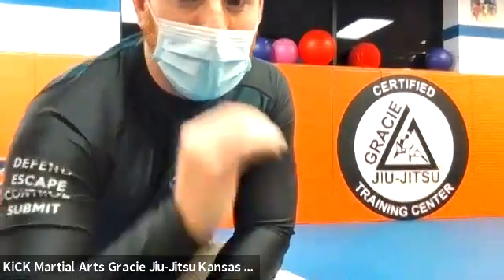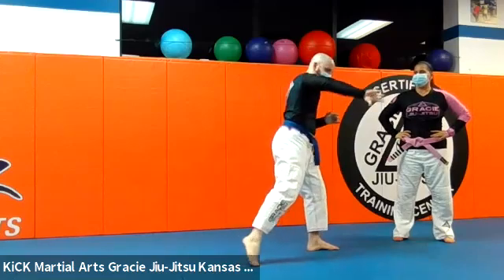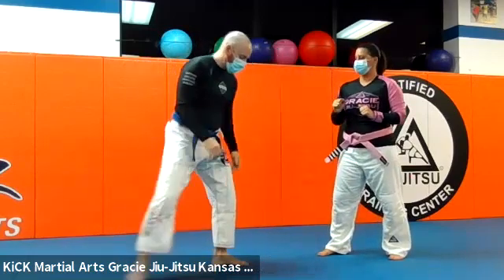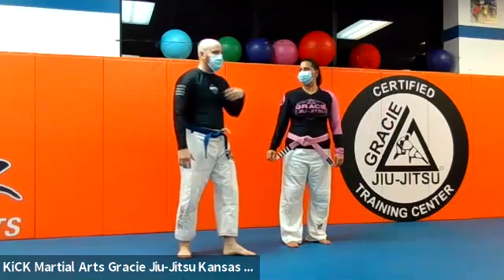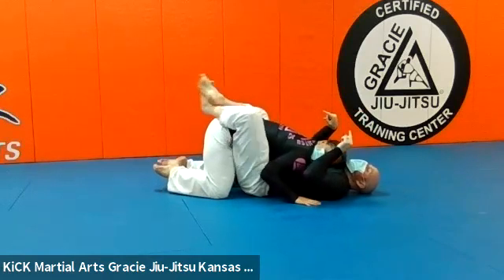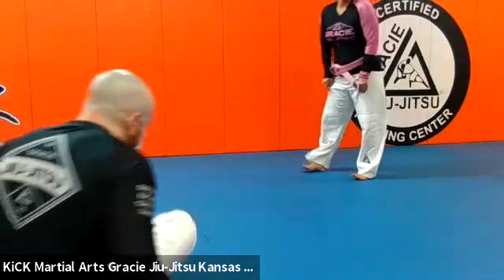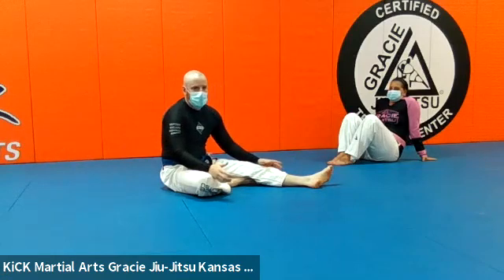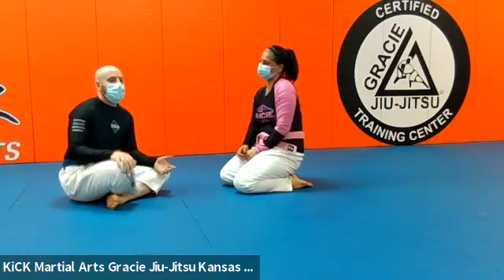Women Empowered Class May 26